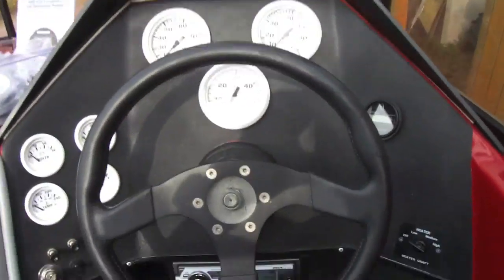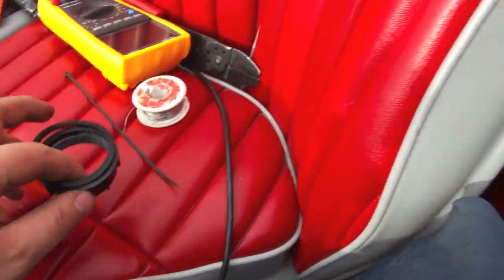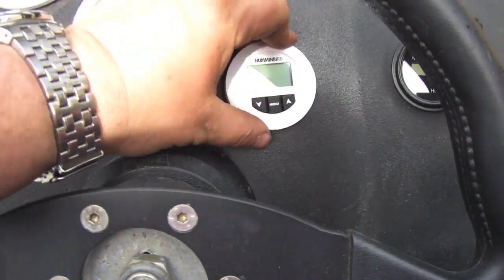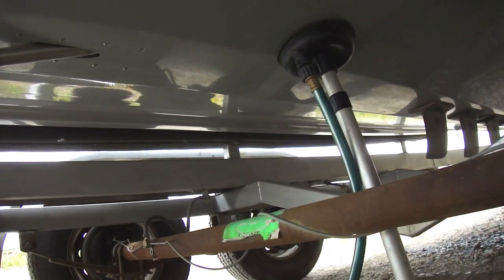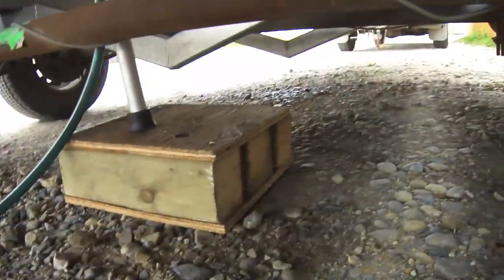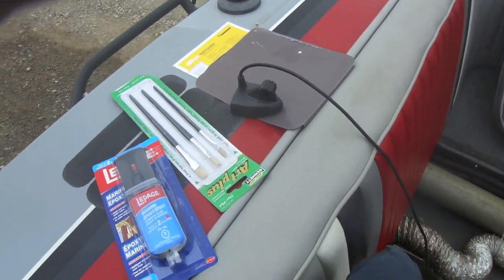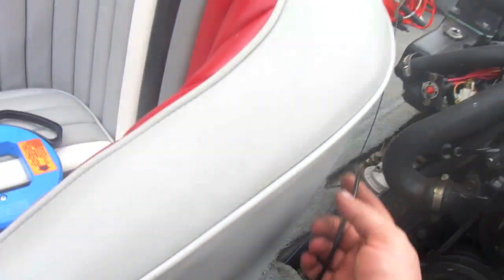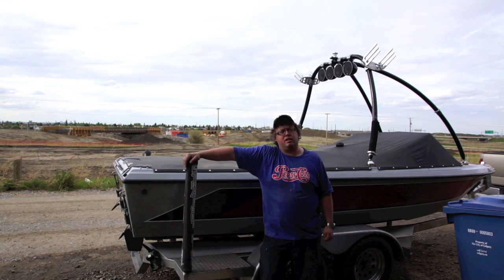DIY Depth finder install in a Malibu Boat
In this video I am installing a humminbird HDR650 Depth finder in my Malibu boat.  With the boat being direct drive the last thing you want to do is beach the boat somewhere and damage your prop cause that wouldn't be good at all.  I have no clue if the depth finder will work where I had mounted it but we shall find out.